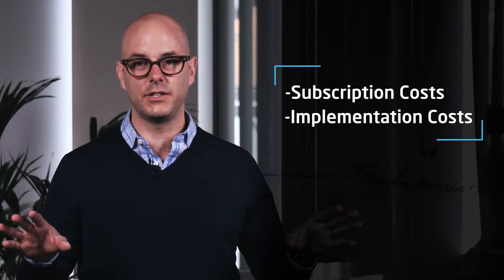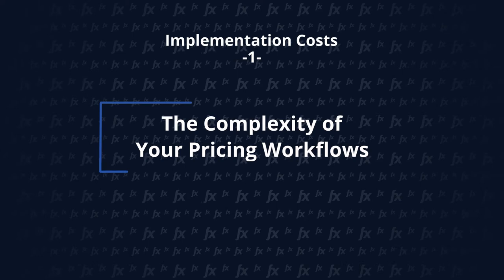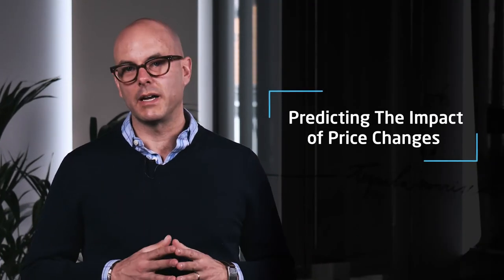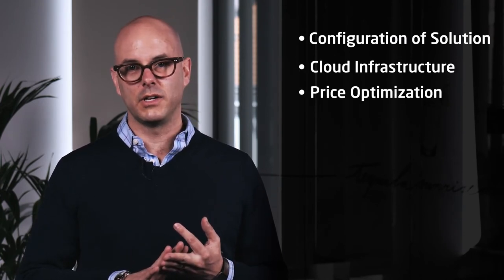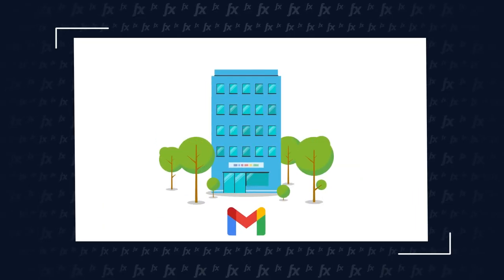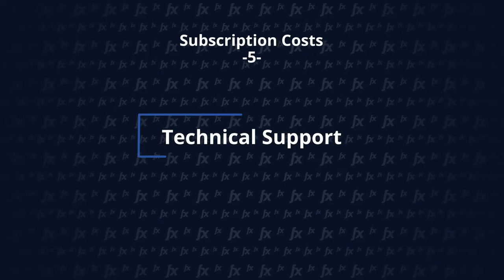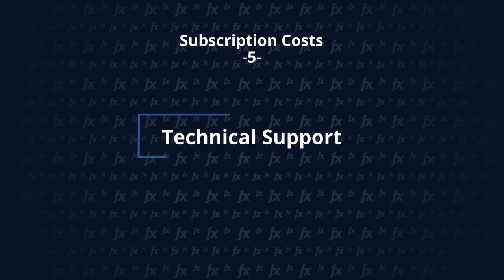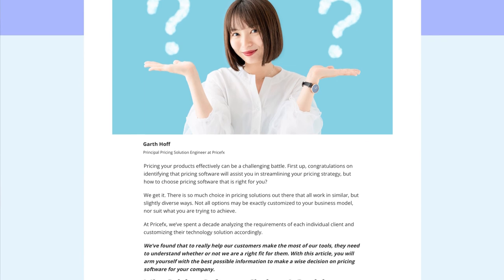How Much Does Pricing Software Cost?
In this video Patrick Moorhead, CMO at Pricefx explains how much pricing software costs, and the factors that affect the final cost.

0:00 Intro
0:52 How Much Does Pricing Software Cost?
1:32 Implementation Costs
2:07 The Complexity of Your Pricing Workflows
2:47 Depth of Analytics
3:14 The Number of Integration Points
4:42 Minimum and Maximum Ranges of Implementation
5:23 Subscription Costs
5:44 The Six Main Factors That Impact The Cost of Subscription
6:06 RUM Based Pricing
6:43 Cloud Infrastructure
7:38 Price Optimization
8:15 On-Going Solution Maintenance
8:35 Technical Support
8:58 Accelerators
9:27 Minimum and Maximum Ranges of Subscription

Get to Know How to Choose Pricing Software That Is Right for You